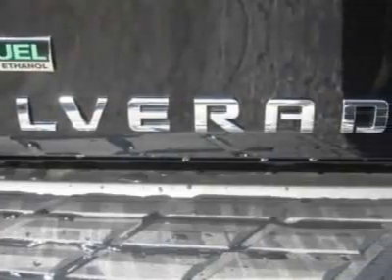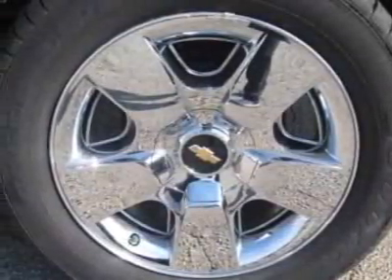Chevrolet Silverado 1500 LT